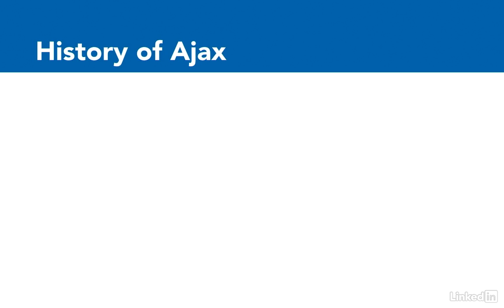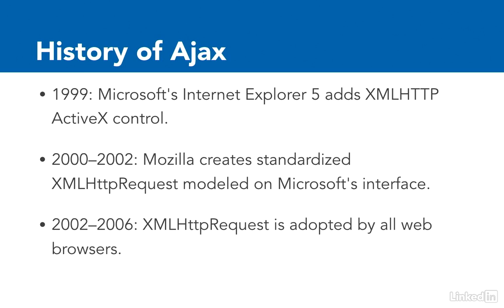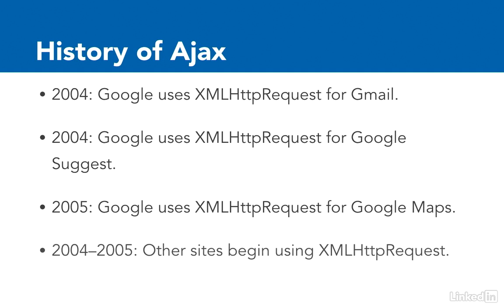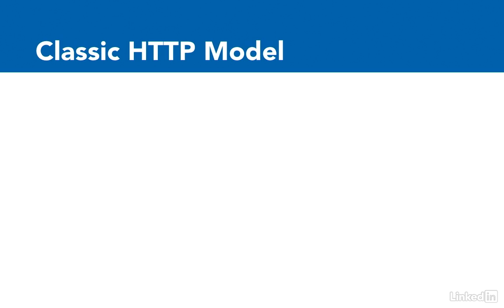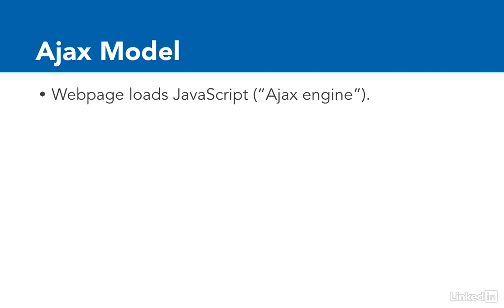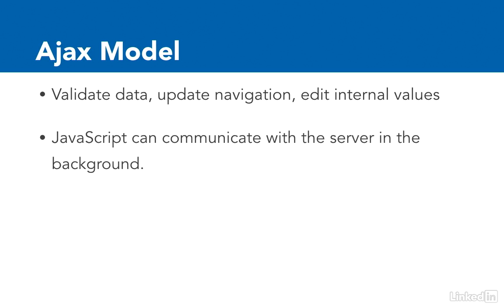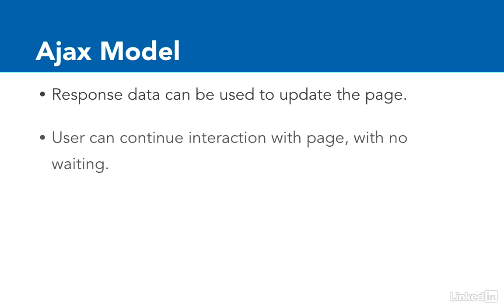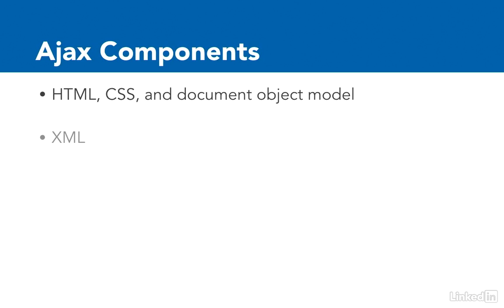AJAX AND PHP.WHAT IS AJAX.PROGRAMMING COURSE.VIDEO TUTORIAL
Learn how to use Ajax to send and receive data in the background and how to use PHP to assemble

and return text, HTML, or JSON responses.